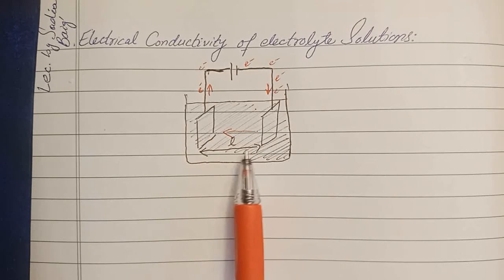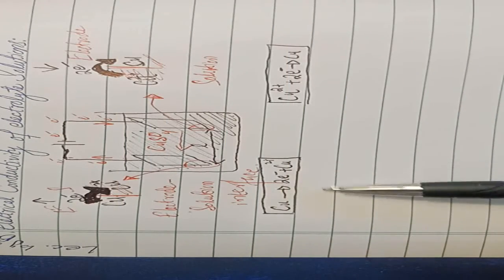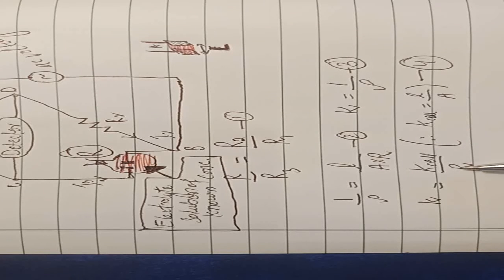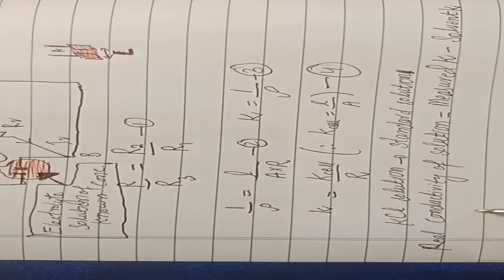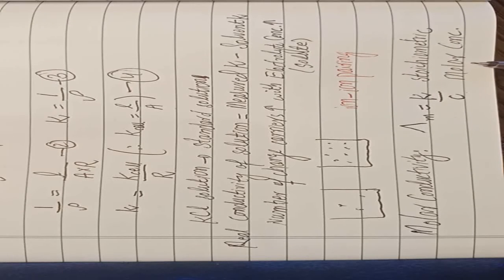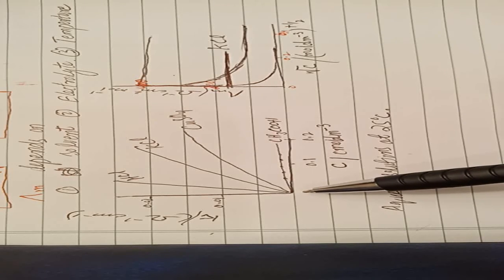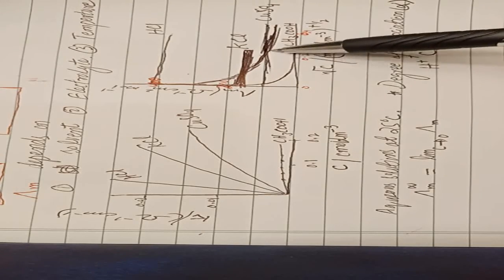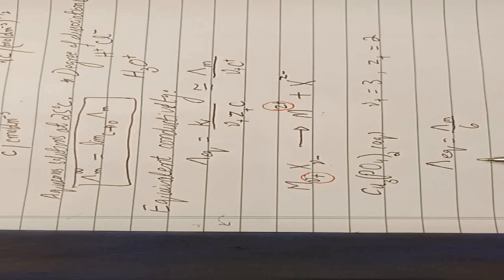Electrical conductivity of electrolyte solutions.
Specific conductivity, Molar conductivity and equivalent conductivity.
Measurement of conductivity/Resistance of Electrolyte solution.